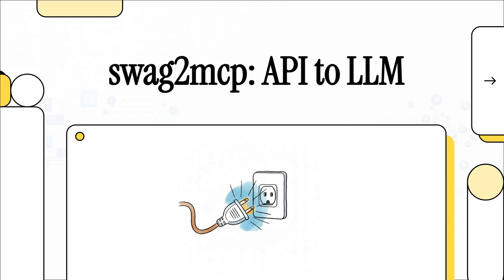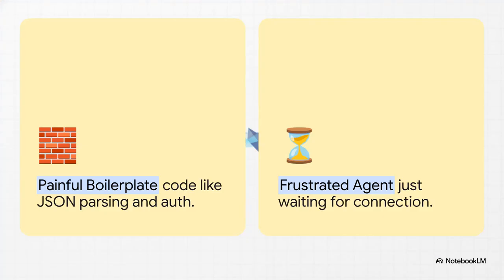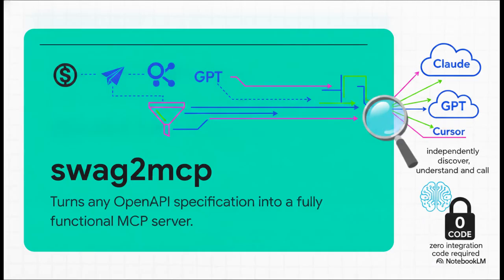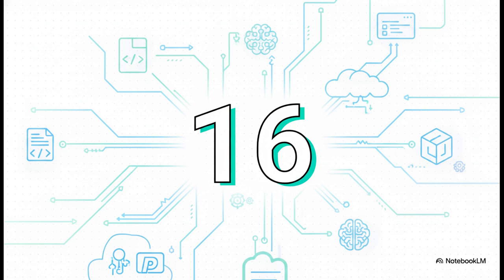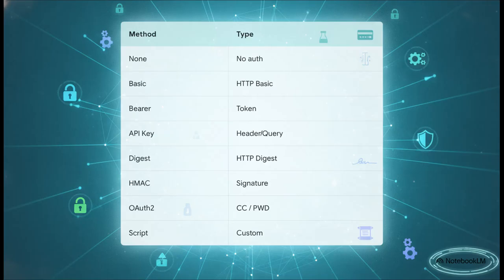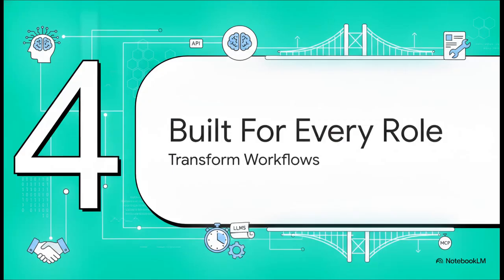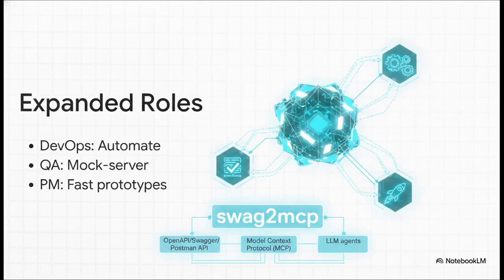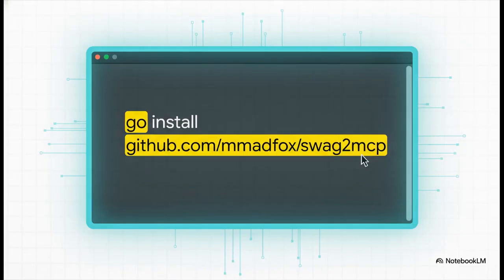swag2mcp API to LLM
**swag2mcp** bridges OpenAPI/Swagger/Postman API specifications with LLM agents via the Model Context Protocol (MCP).